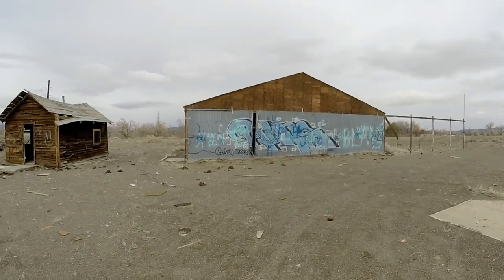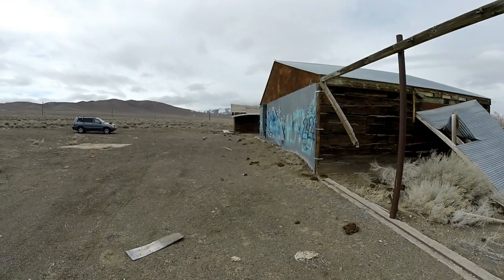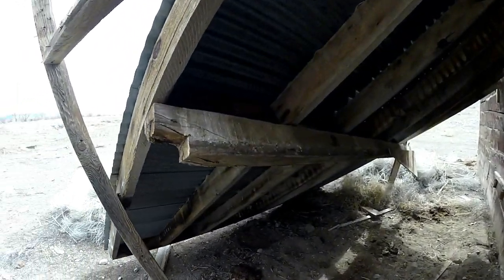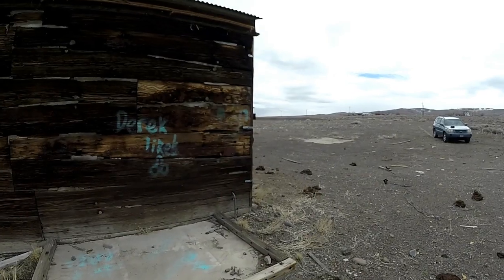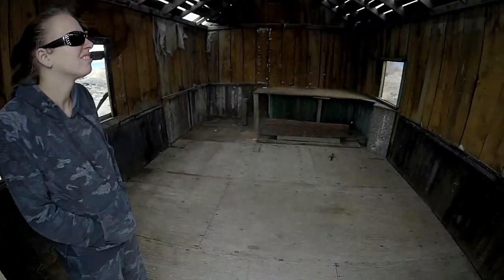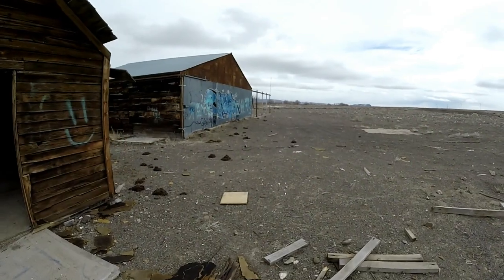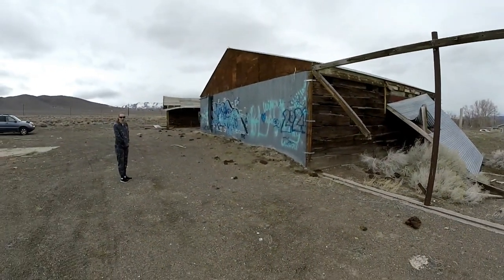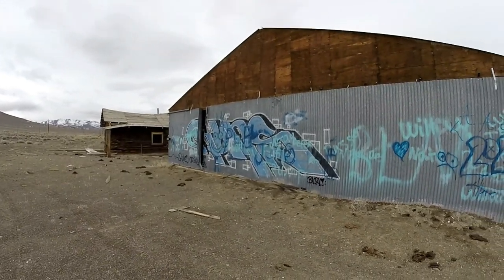Old Abandoned Airport - Remnants Of An Airmail Airport ??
Check out this abandoned airport! Is it an airmail airport or something from that time period ?

Of all the research I've done, I couldn't find anymore info on this place other then what's in the video. It seems like it could be pretty early in the 1900's but who knows, maybe it really is from the 1980's, but would they really build stuff like that then .. and use newspapers from the early 1900's as insulation? Might be something we'll never find out.

We will not give out any location info so please don't ask. Nothing against anyone, but it's in the best interest of these spots to try and keep them in good shape.